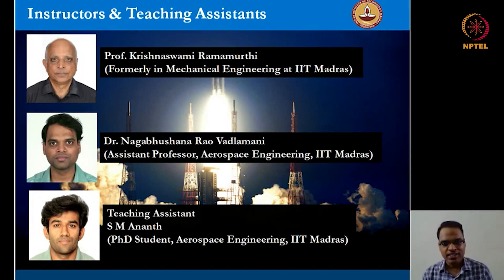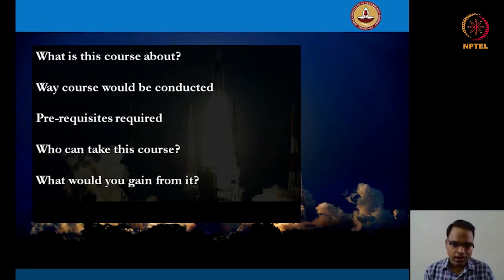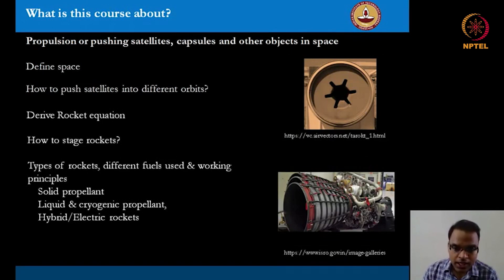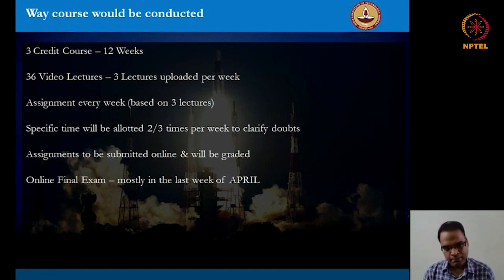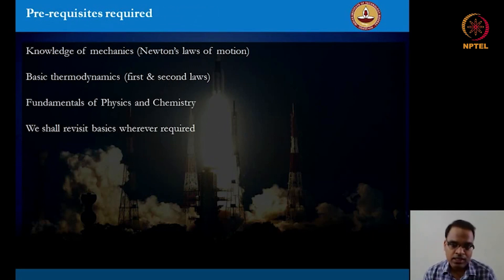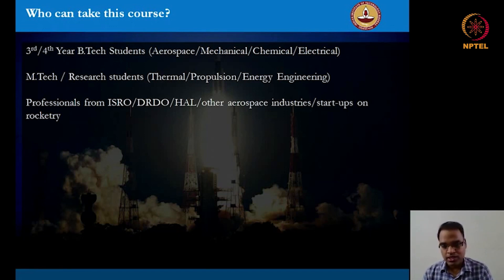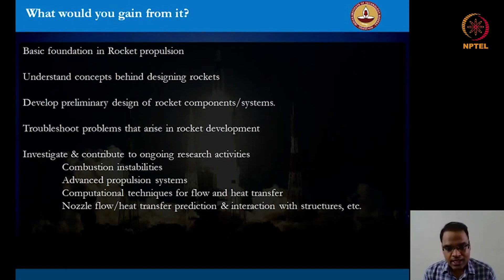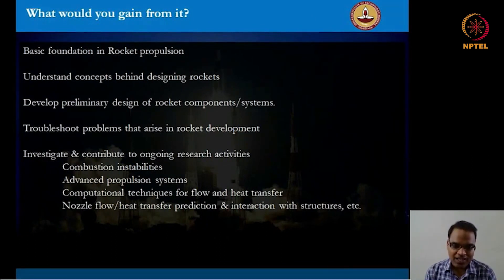Rocket Propulsion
NPTEL Course on Rocket Propulsion
Prof. Krishnaswami Ramamurthi
Indian Institute of Technology, Madras
Dr. Nagabhushana Rao Vadlamani